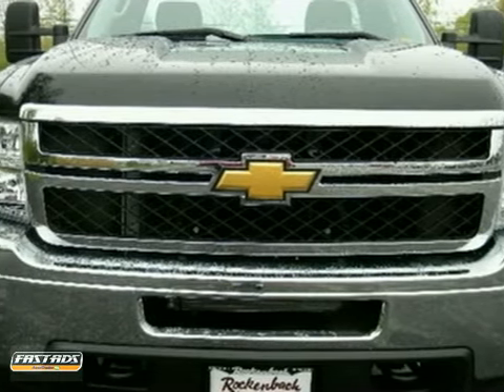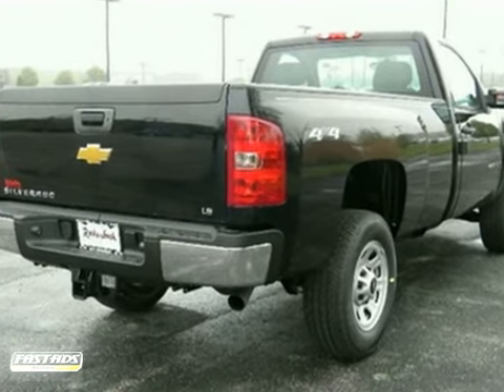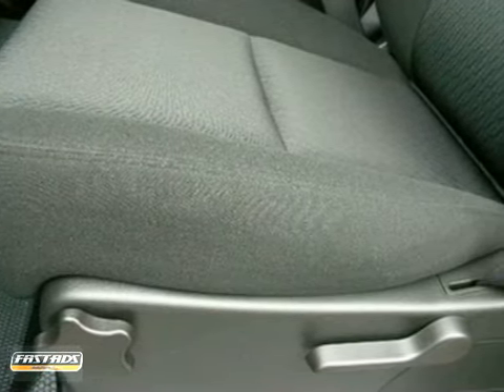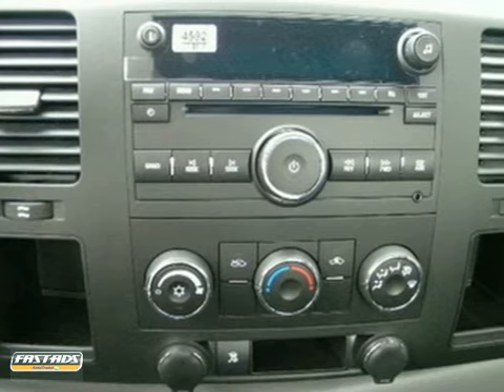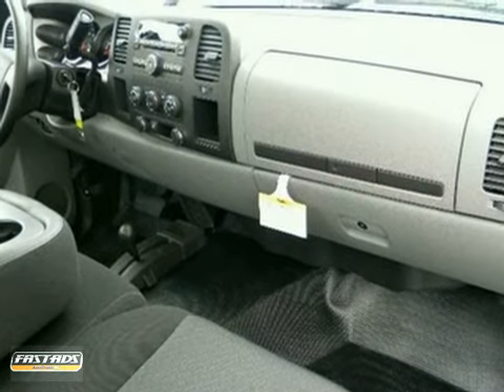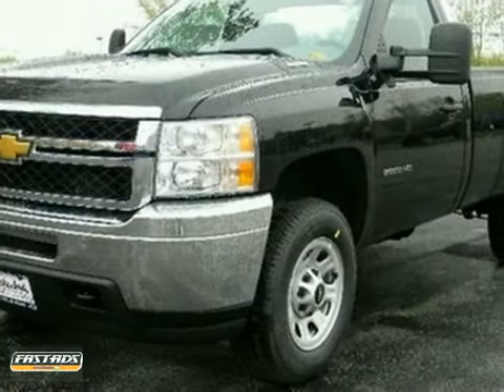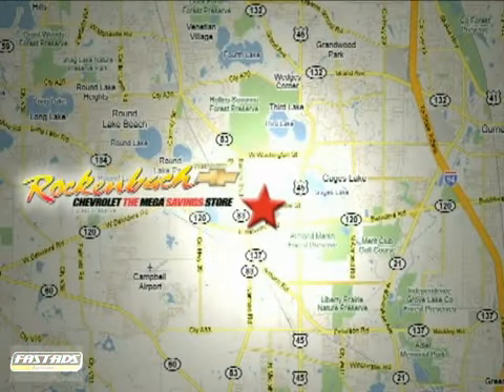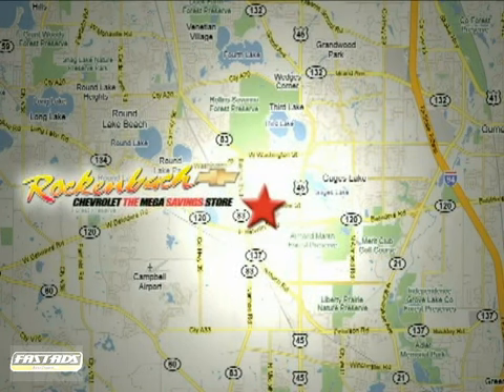2011 Chevrolet Silverado 2500HD #210629 in Grayslake IL SOLD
SOLD - If you are looking for real value on a great new car, Rockenbach Chevrolet invites you to come in and test drive this 2011 Chevrolet Silverado 2500HD, stock# 210629. We are conveniently located near Grayslake IL Schaumburg, IL and known for our great selection, reliability and quality. Come take a look at this 2011 Chevrolet Silverado 2500HD today.

Rockenbach Chevrolet
1000 E Belvidere Road
Grayslake IL Schaumburg IL, 60030